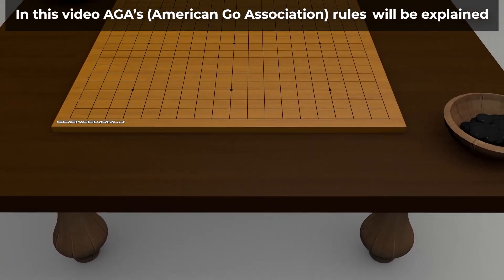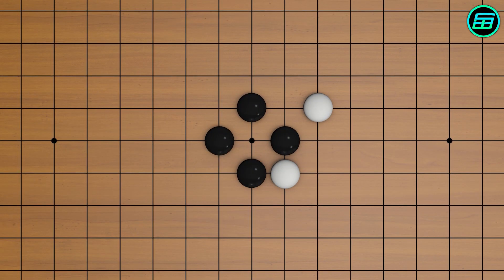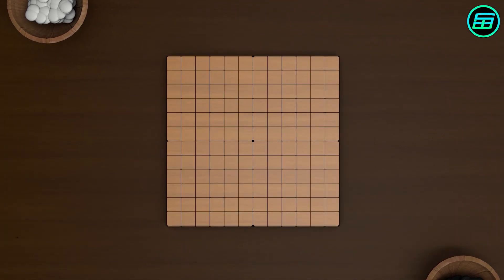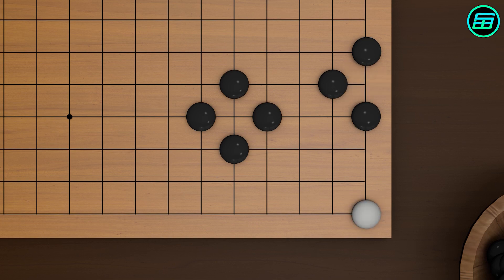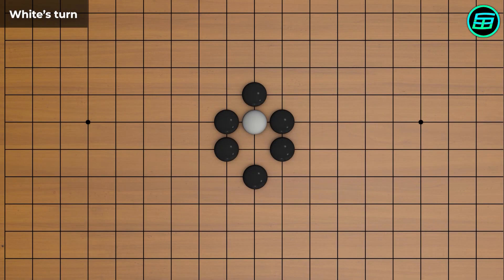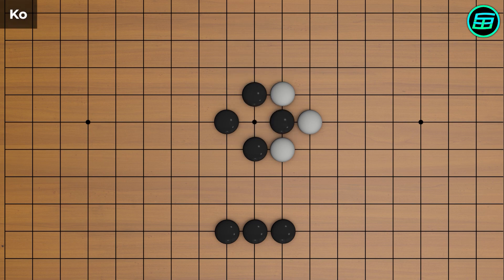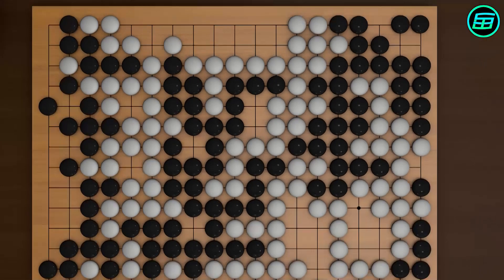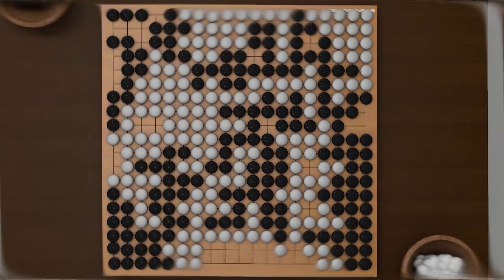GO Basics (3D Animation)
📚𝐃𝐚𝐯𝐢𝐝'𝐬 𝐁𝐨𝐨𝐤𝐬
📙 𝗪𝗲𝗶𝗿𝗱𝗲𝗿 𝗠𝗮𝘁𝗵𝘀: 𝗔𝘁 𝘁𝗵𝗲 𝗘𝗱𝗴𝗲 𝗼𝗳 𝘁𝗵𝗲 𝗣𝗼𝘀𝘀𝗶𝗯𝗹𝗲
📗 𝗪𝗲𝗶𝗿𝗱𝗲𝘀𝘁 𝗠𝗮𝘁𝗵𝘀: 𝗔𝘁 𝘁𝗵𝗲 𝗙𝗿𝗼𝗻𝘁𝗶𝗲𝗿𝘀 𝗼𝗳 𝗥𝗲𝗮𝘀𝗼𝗻

📄𝗧𝗿𝗮𝗻𝘀𝗰𝗿𝗶𝗽𝘁𝗶𝗼𝗻:
Go is a strategy game that was invented in China about 2,500 years ago. It’s believed to be the oldest board game that’s been continuously played to the present day. Although Go’s rules are very simple, the game can be incredibly complex. The number of all possible legal positions in Go has been calculated to about 10exp170 whereas for chess the number is about 10exp45

The playing pieces are called stones. One player plays has white stones, the other black. Unlike chess, all the stones are equal: all move in the same way and look identical. Also stones can’t be moved or taken back once they’re placed the game board, but they can be captured by the opponent. Stones are placed on intersections not on the lines or inside the squares as in chess or checkers. At each turn players put just one stone on the board. The main goal is to gain more territory than the opponent through the placement of stones and the capture of opponent’s stones.

In Go, black plays first. This gives an advantage to the black, so in return white gets a bonus score called KOMI to make the game fair. Although there’s no a strict rule what Komi should be, it’s usually between 4.5 and 7.5 points. Komi almost always includes a half point for breaking ties. At the end of the game Komi is added to white’s score.

The standard Go board is 19×19 and contains 361 points. There are also 13×13 and 9×9 boards, which are generally preferred by beginners or those wanting a quick game.

When one player surrounds the other player’s stone or stones, the surrounded stones are captured and they’re removed from the board.

The surrounding intersection points for a stone or group of stones are called liberties. When all liberties are blocked by the opponent, the stone or group of stones are captured and removed from the board. If you place a stone somewhere in the middle of the board, your opponent must block 4 liberties to capture your stone. So at the start of the game, it’s not a good idea to place the first stone to edges that have 3 liberties or corners that have 2 liberties.

Also the shape of groups is important in Go. For example, although these 2 groups have equal number of stones, they have different number of liberties. This group has 8 liberties, while one has 7. So the 2nd group can be captured more easily.

If one stone or a group of stones has just one liberty, the situation is called ATARI and the stone or group can be captured on the next move if its unable to attain additional liberties.

Players can’t place a stone where the stone won’t have any liberty. For example, if white places a stone to this intersection, the white stone doesn’t have any liberty. Therefore this is an illegal move but this suicide move is allowed in some sets of rule, such as Ing rules, New Zealand rules, and Tromp-Taylor rules. An illegal move can turn to a legal move during the game. For example, if white plays like this, the illegal point turns to a playable point, because if white places a stone here, it can capture black’s stone. However, after the white move, black can place a stone here and also capture white’s stone.

This situation can be endless and go on forever. It has a special name, KO . The Ko rule deals with this deadlock. If white captures black first, black can’t place a stone here immediately, and must place a stone somewhere else. However if white doesn’t place a stone here, black can now place a stone and capture white’s stone. After that, the same rule is applies to white. White can’t place a stone here immediately, but must place the stone on different intersection point.

When there is no any useful move left, the player passes. If one player passes, he or she must give a stone to the opponent. When both black and white declare passes the game ends. In Go, white must make the last move since black starts the game. So white has to pass after black’s.
After the game ends, If there are neutral territories which are not completely surrounded by either player's stones on the board, they are filled by black and white. White places a stone on the neutral point first then black does. Then dead stones are removed from the board. Sometimes players don’t want to capture some opponent’s stones because these stones are useless for the opponent and also if one player captures one of the dead stones, the player loses at least 1 point.